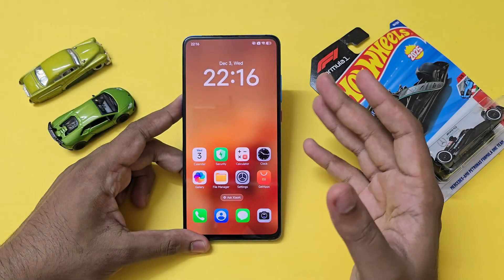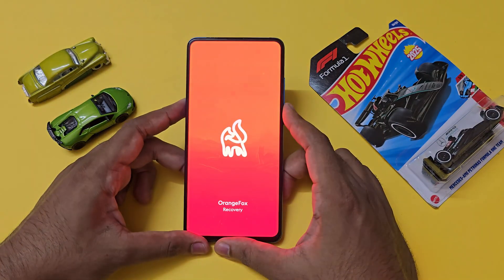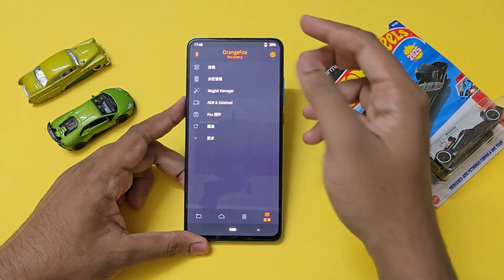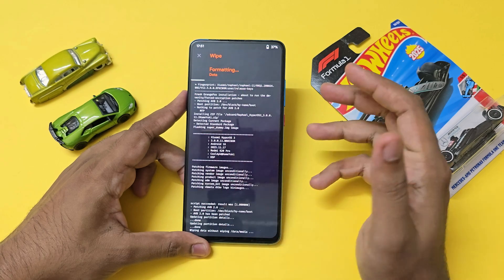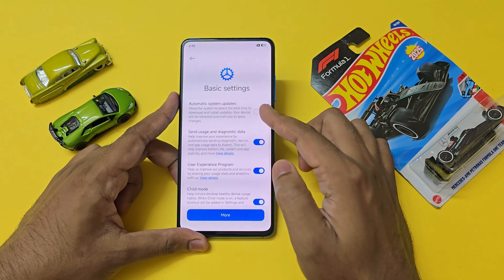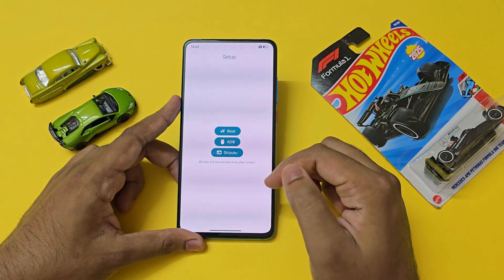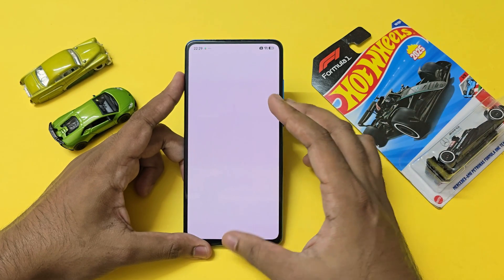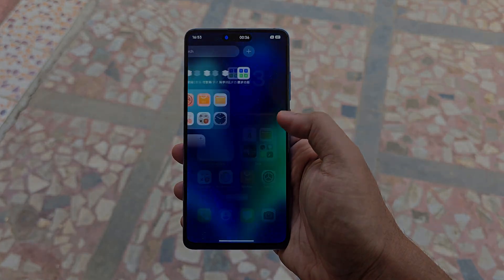How to Install HyperOS on Redmi K20 Pro / Mi 9T Pro | Android 16 Port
In this video, I’ll show you exactly how to install HyperOS 3.0.0.11 Port by KameYuki, based on Android 16, on your Xiaomi or Redmi device. This custom ROM brings a smoother UI, fixed high refresh rate, and tons of performance improvements.